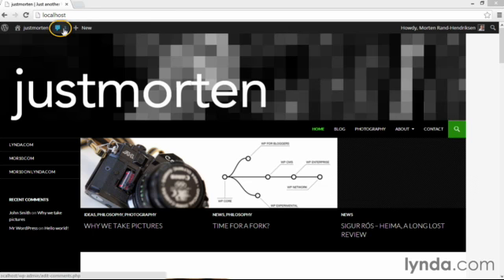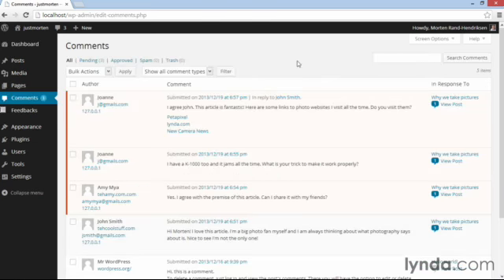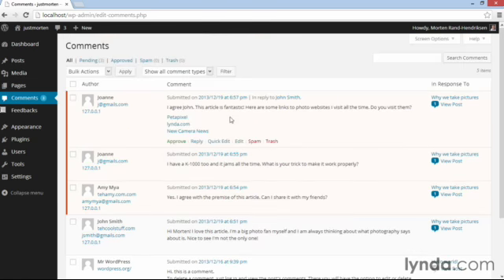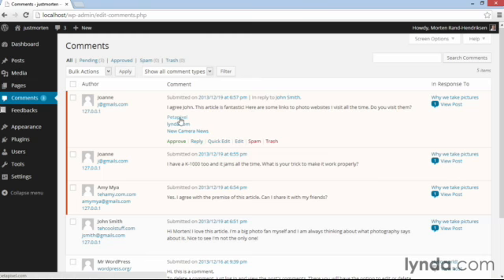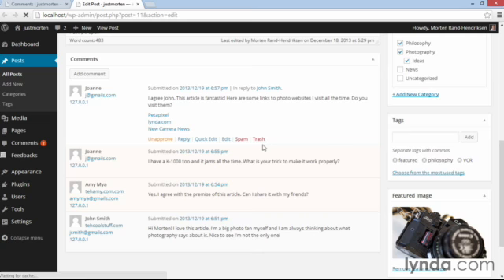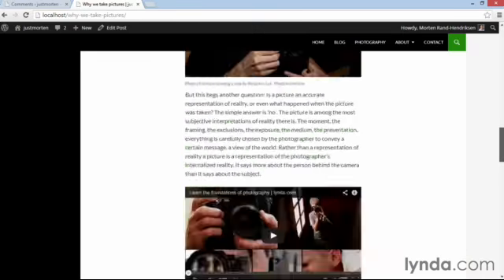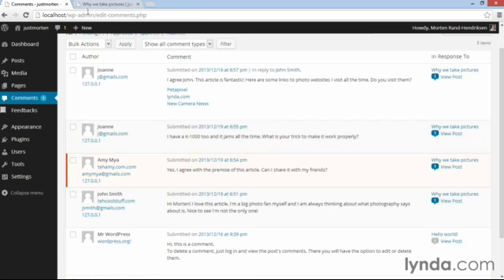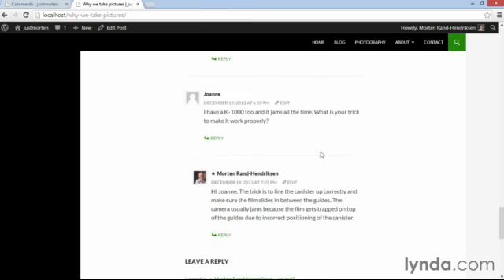How to moderate Wordpress